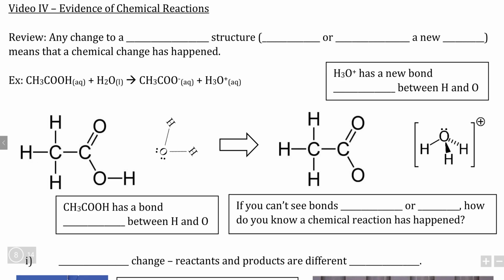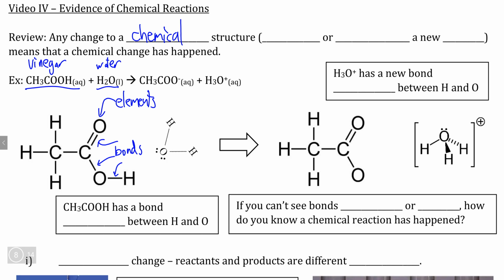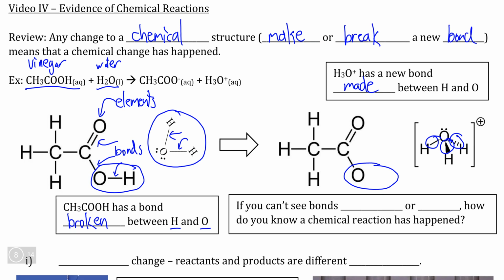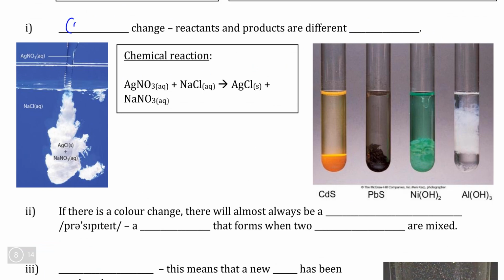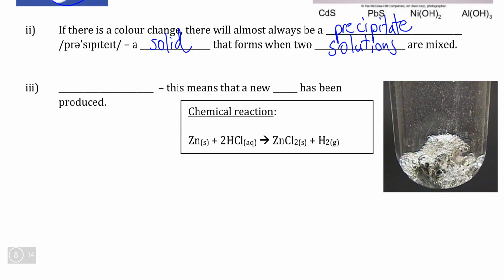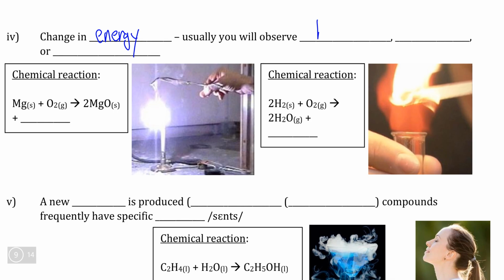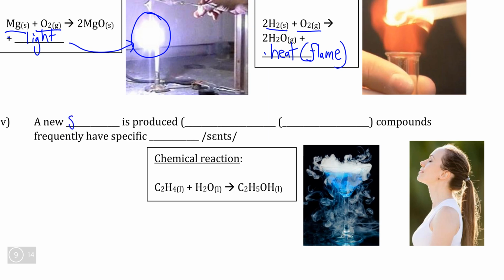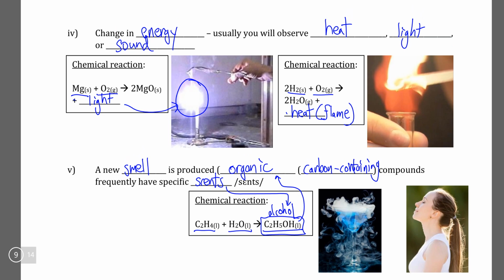Chemistry I, Video IV - Evidence of Chemical Reactions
Instructional video covering the definition of a chemical reaction (change in chemical structure and bonds of reactants) and which observations indicate that a chemical reaction has taken place.